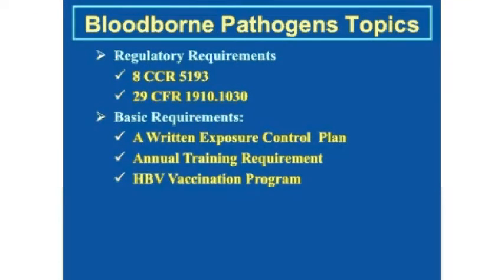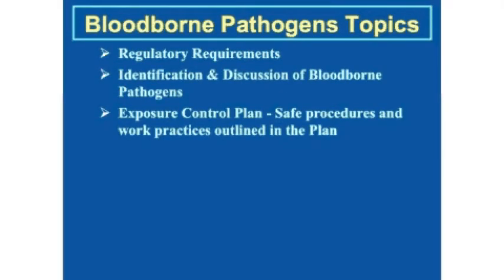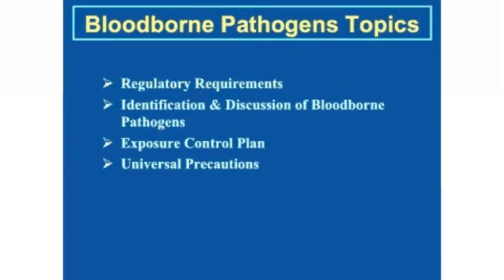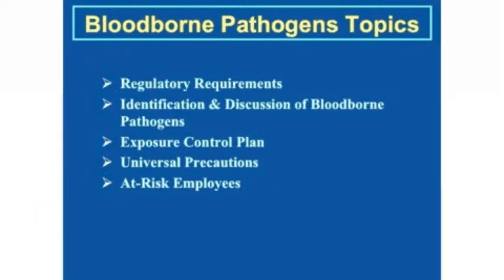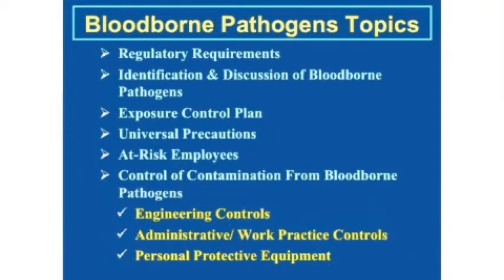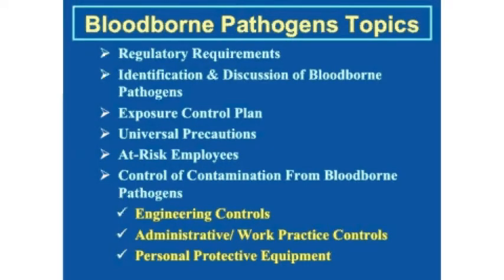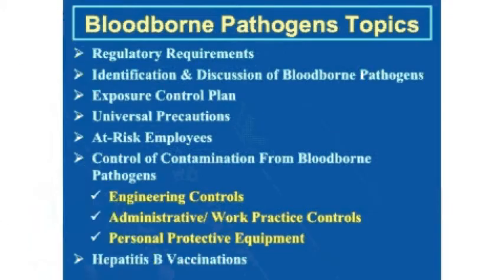Bloodborne Pathogens Introduction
This video describes the required components and subject matter covered in Bloodborne Pathogens training. This describes OSHA requirements and provides suggestions and recommendations for administering an effective Bloodborne Pathogens program.